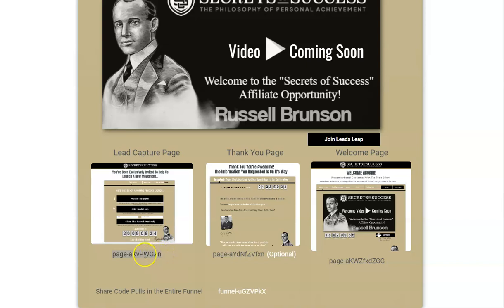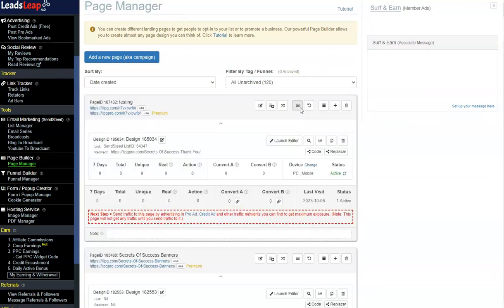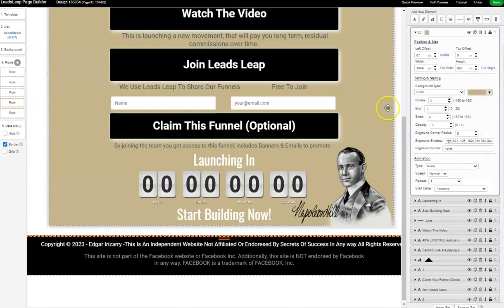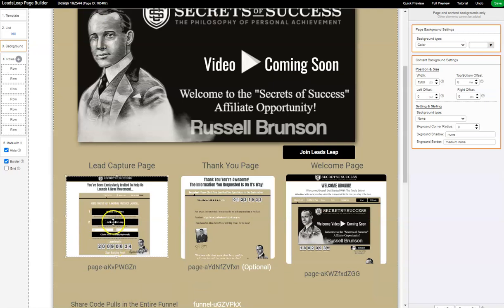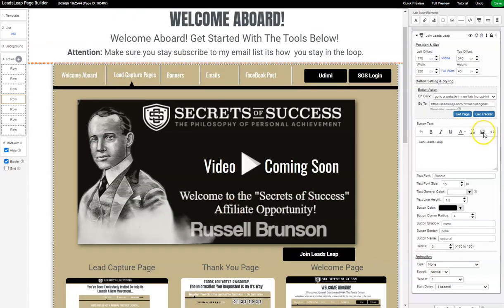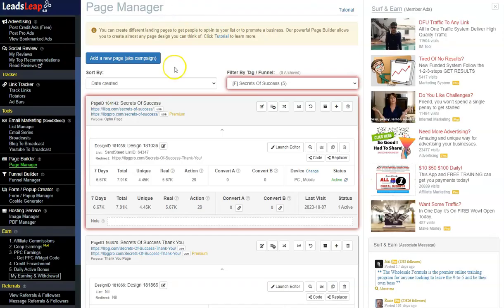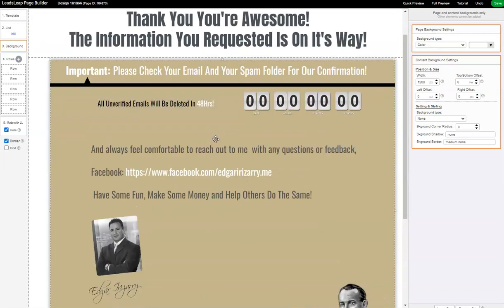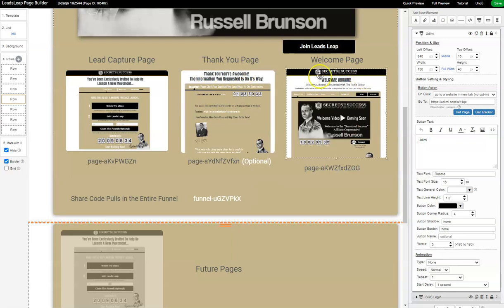How To Use LeadsLeap To Drive Traffic To The Secrets Of Success Funnel Part 2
✏   This video is a tutorial for beginners that want to promote using the leads leap Funnel